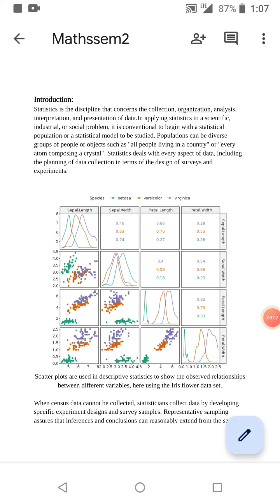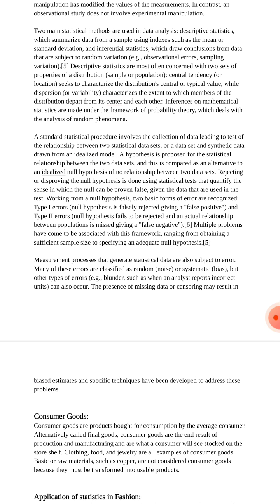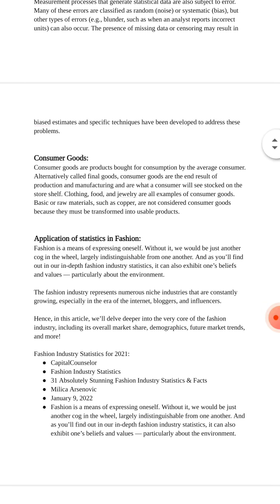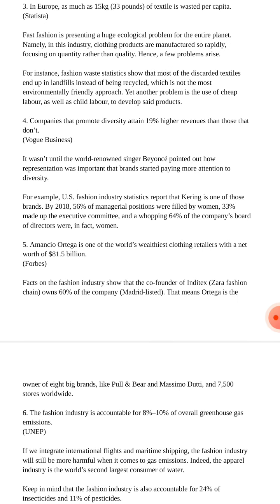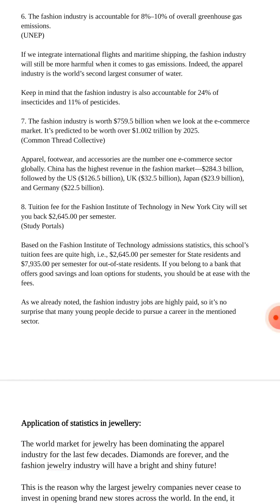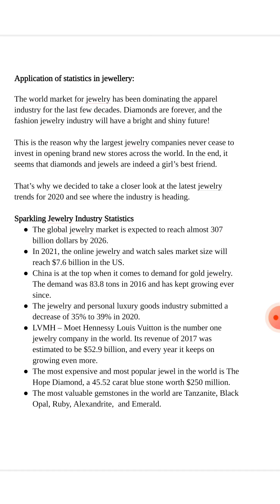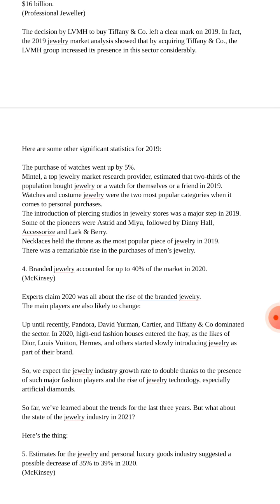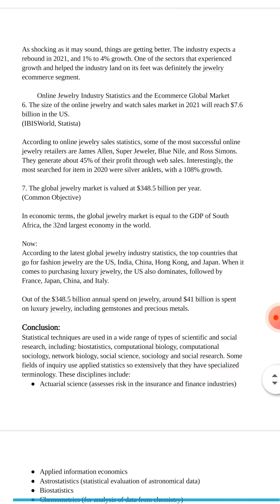Application of statistics in consumer goods